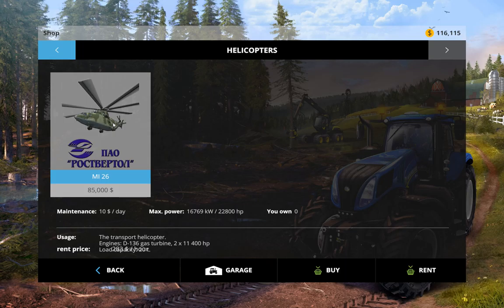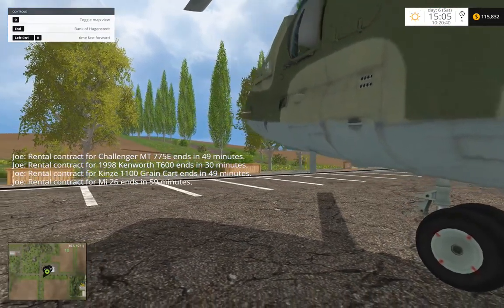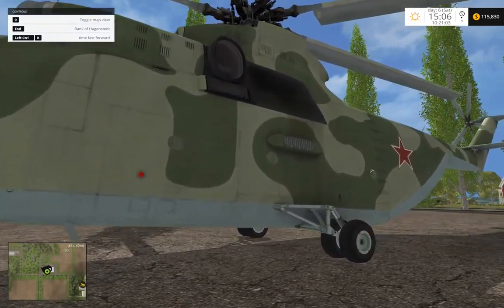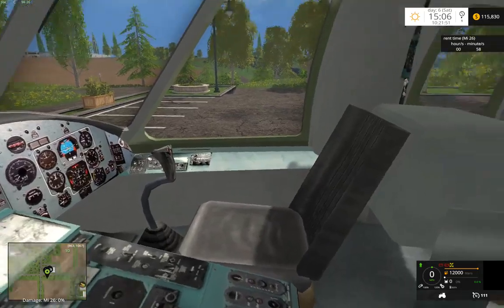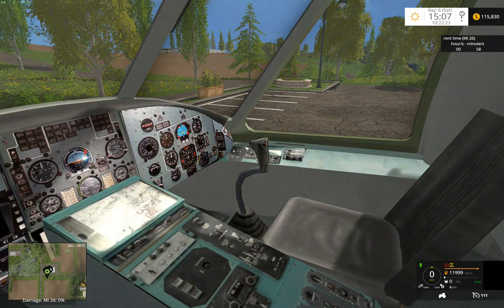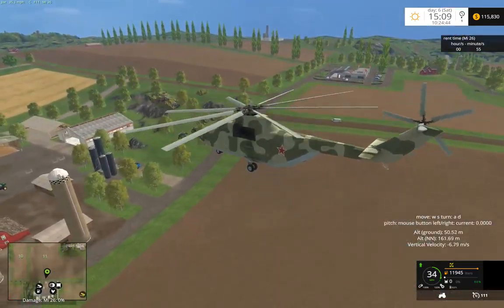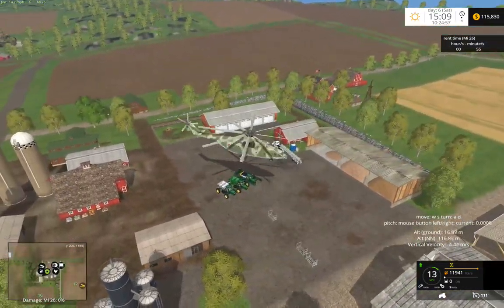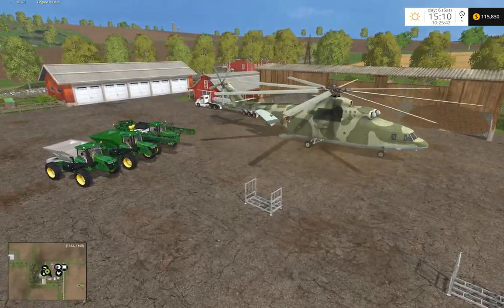Farming Simulator 2015: New Grocery Getter